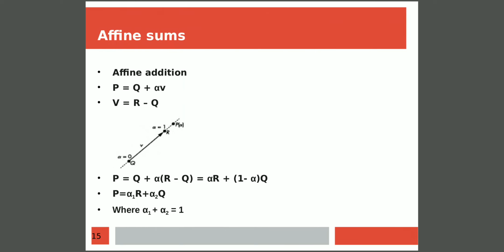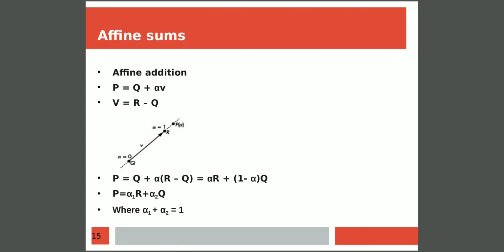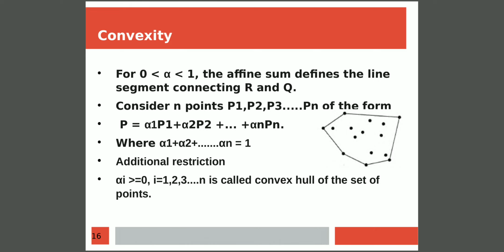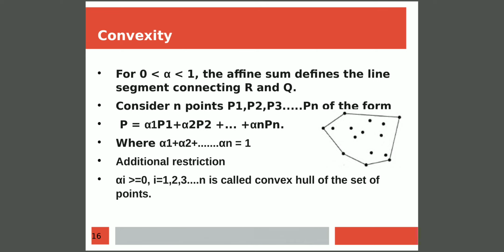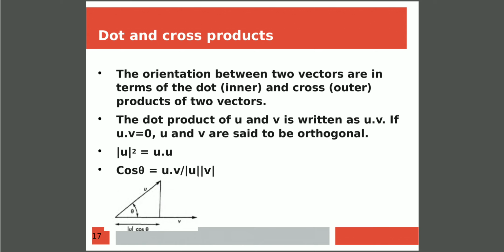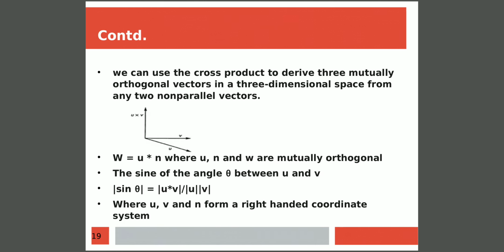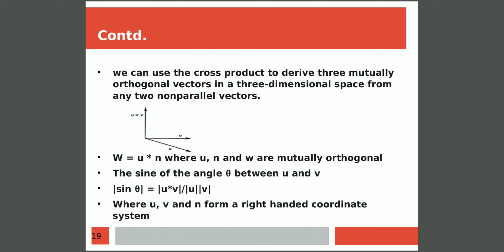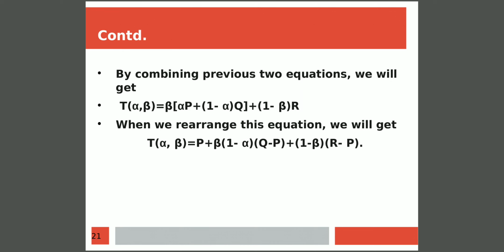CG_UNIT4_02